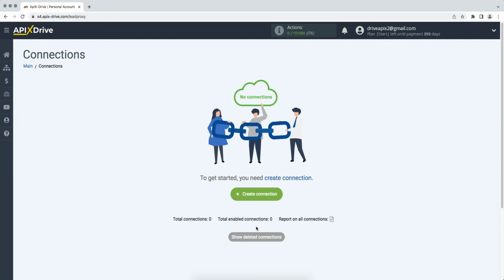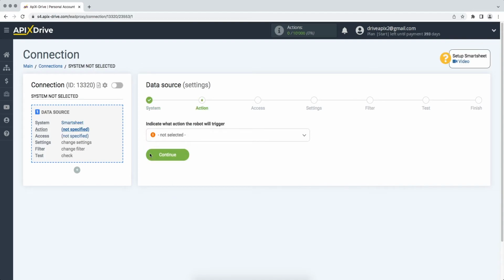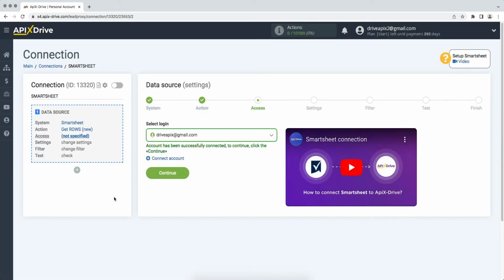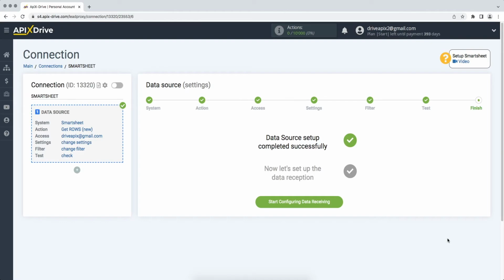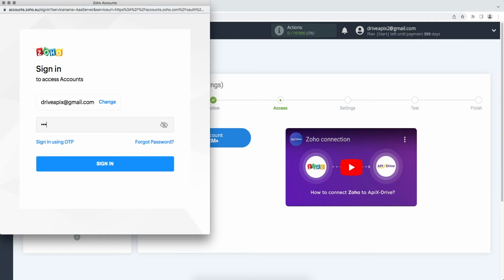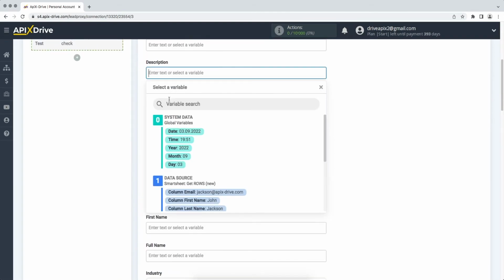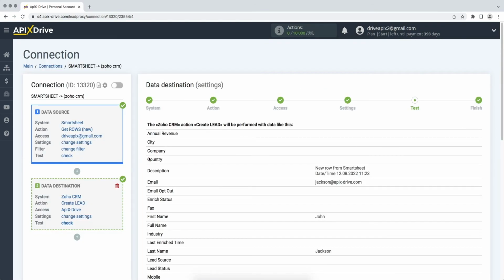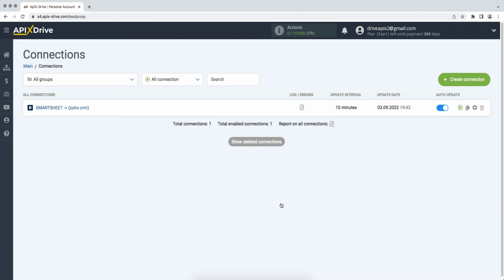Smartsheet and ZohoCRM Integration | How to Get new row from Smartsheet to ZohoCRM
How to Get new row from Smartsheet to ZohoCRM? Integrate Smartsheet and ZohoCRM whith ApiX-Drive

In this video tutorial, we will learn:
✓ How to connect Smartsheet and ZohoCRM
✓ How to Create Lead from Smartsheet to ZohoCRM

【Video Navigation】
0:00 - Introduction
0:34 - Setting up Smartsheet as a Data Source
1:54 - Setting up ZohoCRM as a Data Receiver
4:20 - Setting up auto-update

➤  Steps to connect Smartsheet and ZohoCRM
1. Link your Smartsheet and ZohoCRM account with ApiX-Drive
2. Select Smartsheet as your data source App and 'Get new row' as your action
3. Select ZohoCRM as your data receiver App and 'Create Lead' as your action
4. Map Smartsheet fields to relevant fields in ZohoCRM
5. Turn your integration on auto update.